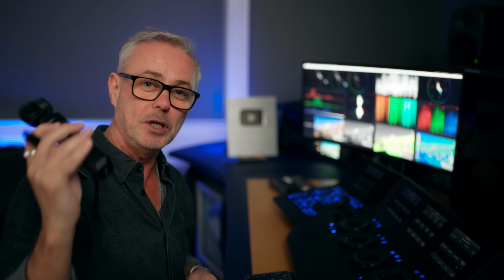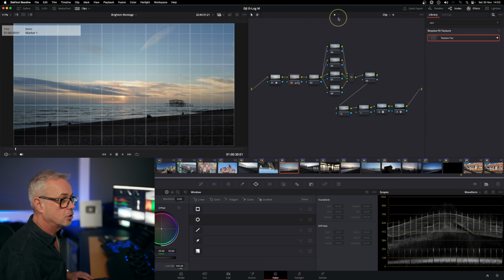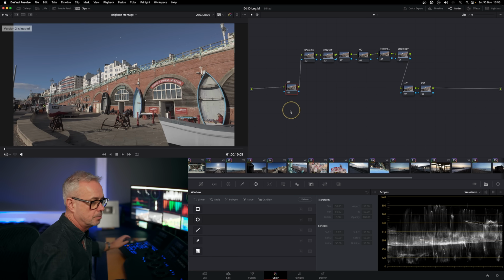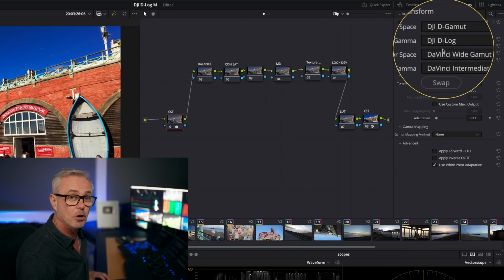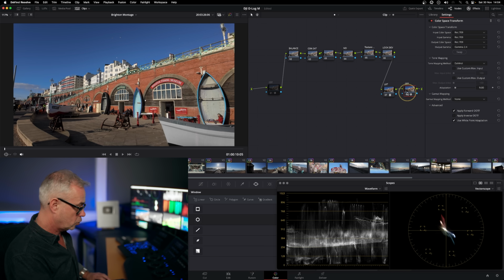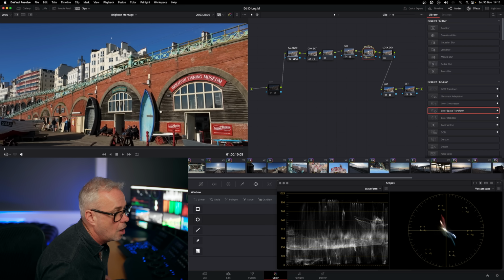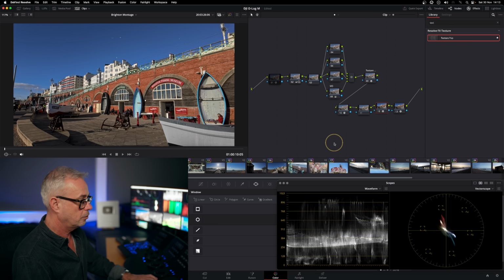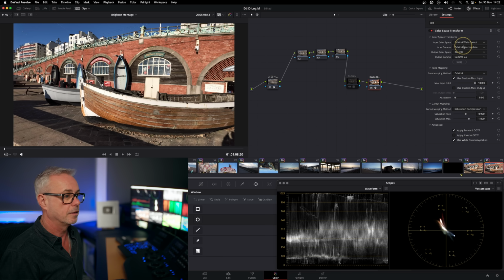Grading D-Log M & HLG with OSMO POCKET 3 - Best PRO Tips inc. COLOR MANAGEMENT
How to correctly Colour Manage Osmo Pocket 3 footage and some tips to get the very best out of the images. Ive been a professional colourist for over 18 years now - clients regularly include BBC, Amazon, Netflix, ITV to name just a few.

00:00 How to Grade D-log M  Intro
01:12 Different  colour space settings on DJI Osmo pocket 3
01:40 Edit fix for Gimbal horizon straighten
02:58 AI Audio demo
04:59 How to set D-Log M color management?
07:18 Is D-log M the same as D-Log ?
07:29 How to download and install D-log M LUT to Resolve?
08:15 Do I put D-log M Lut at beinning or end of node?
10:00 Best grading tips for DJI Osmo pocket 3
10:35 Tips and Tricks for grading Osmo pocket 3 - sharpening techniques
13:42 Look enhance with Mononodes on DJI footage
14:10 How to Grade Normal mode on DJI
14:59 How to Grade HLG footage from DJI

✅ DISCOUNTS ✅

✅ DOWNLOAD MY FIXED NODE TREE FREE HERE ⬇︎
for free downloads, including my editors e-book & my FIXED NODE TREE and items coming in the future INCLUDING priority information on my 4 day LIVE MASTERCLASSES..